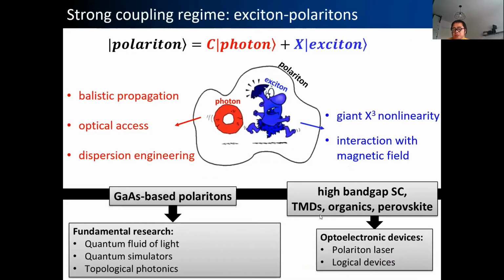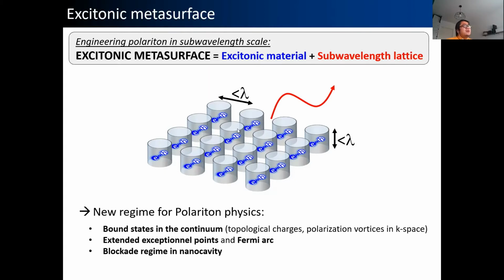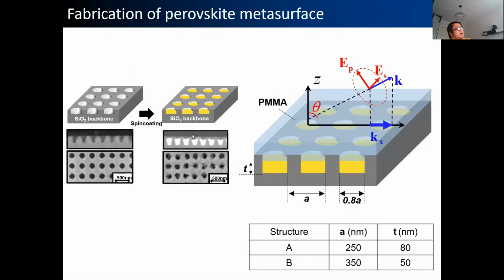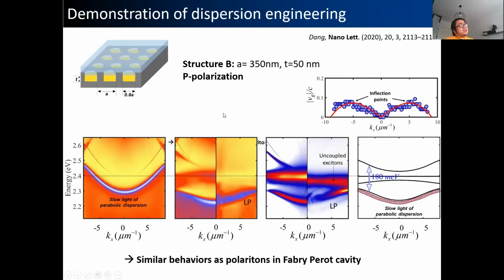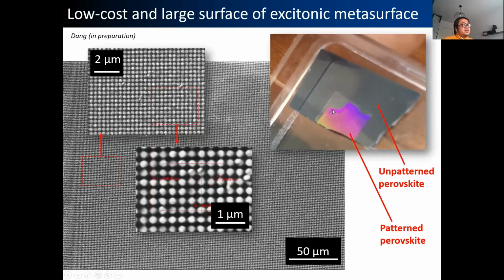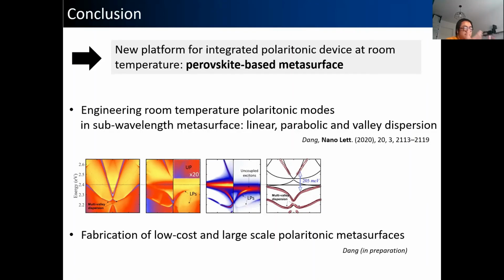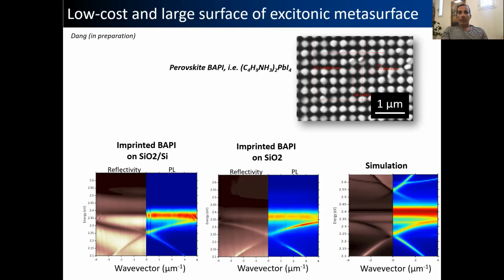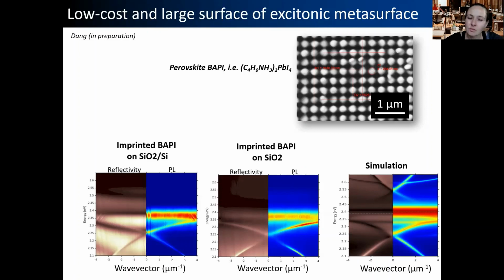NGUYEN Hai Son, Perovskite-based subwavelength metasurfaces for room temperature exciton-polaritons